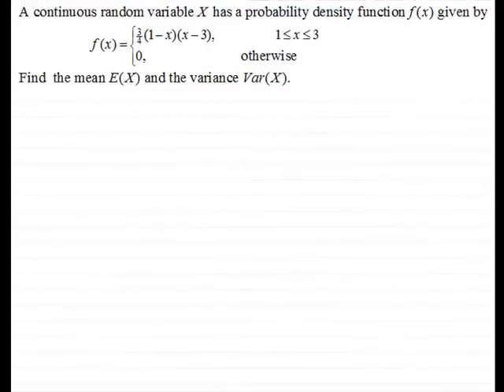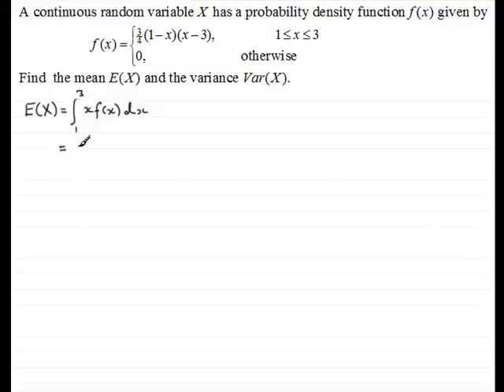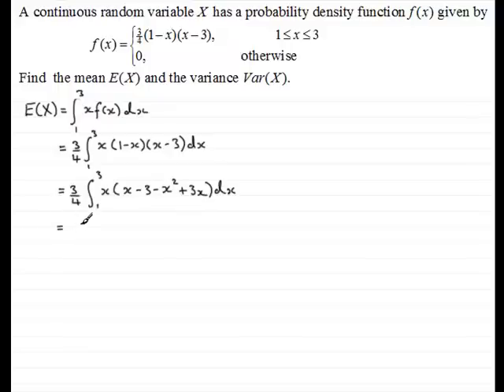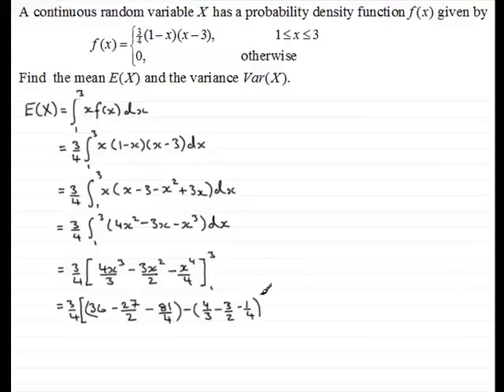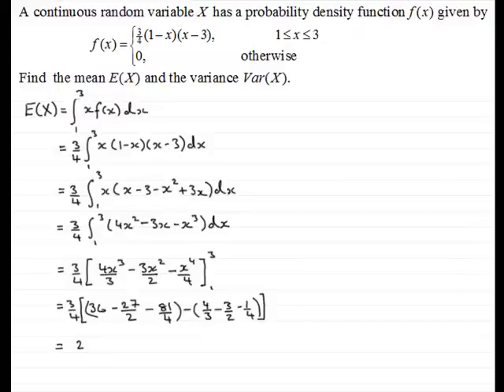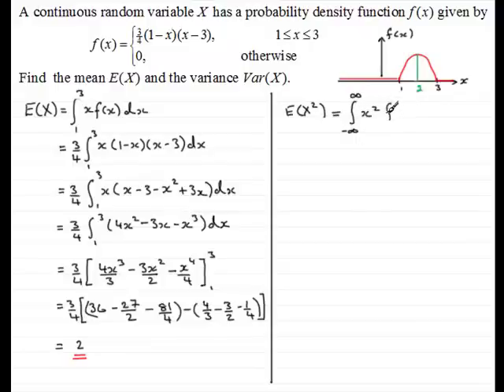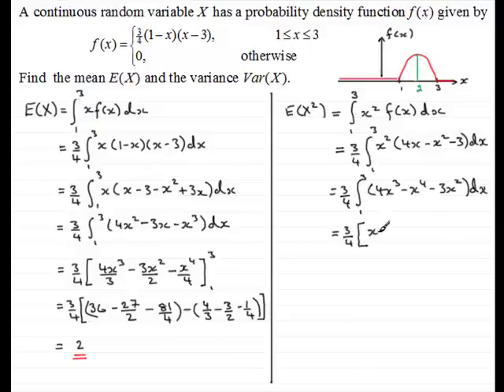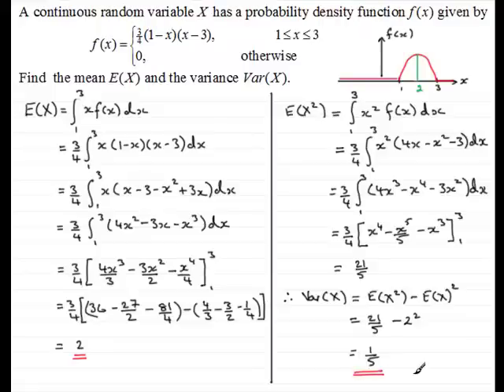Mean E(X) and Variance Var(X) for a Continuous Random Variable (Example)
An example on finding the Mean E(X) and Variance Var(X) for a Continuous Random Variable